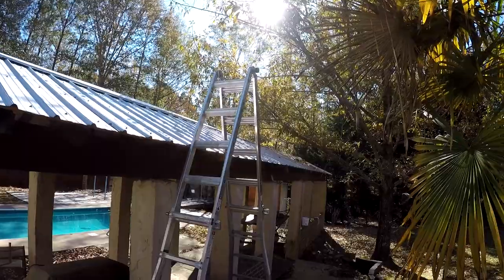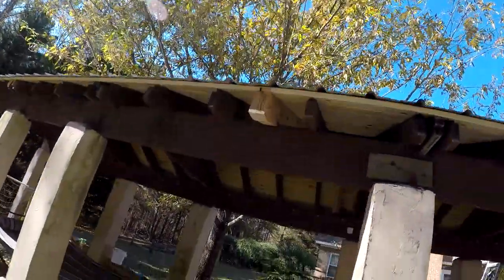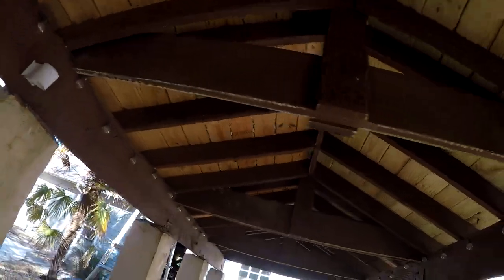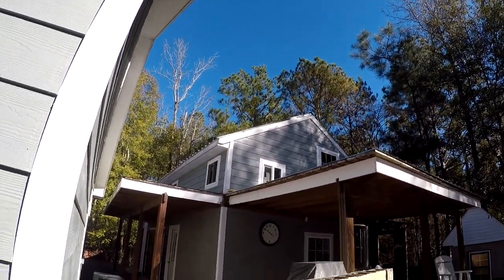KingKong Style FPV'ing In High Winds